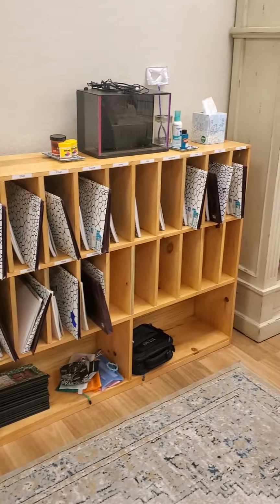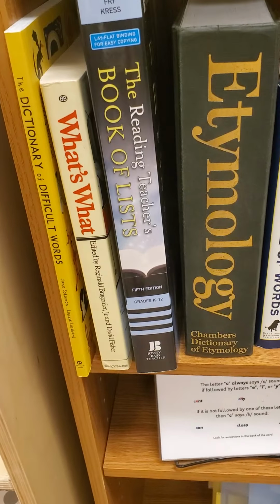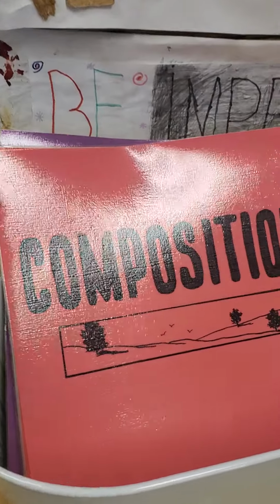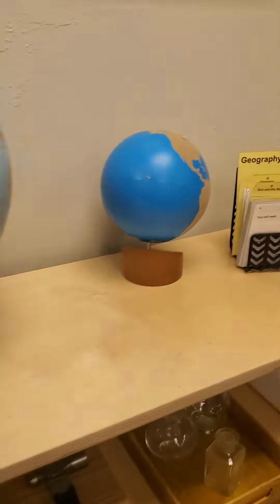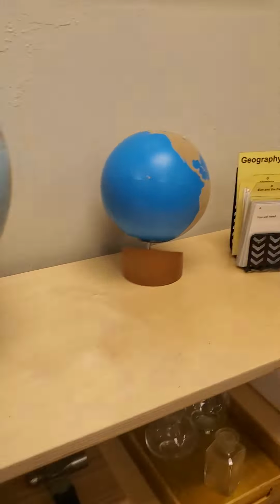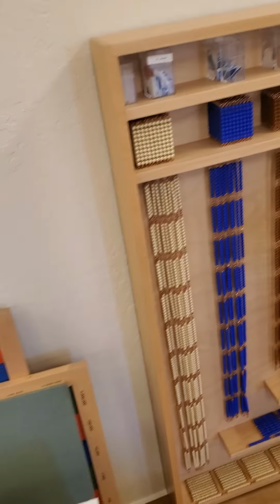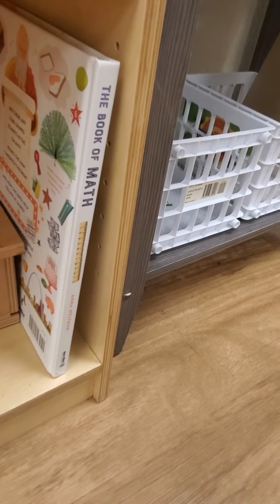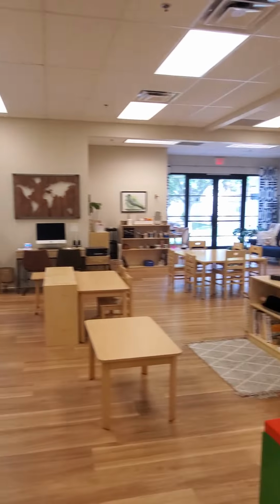A tour of an AMI Nine to Twelve-year-old Montessori classroom